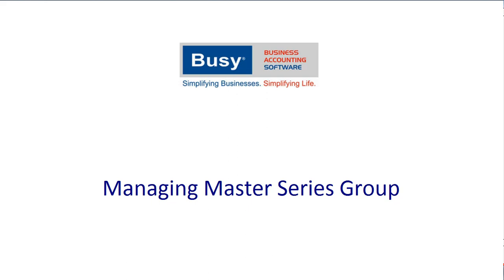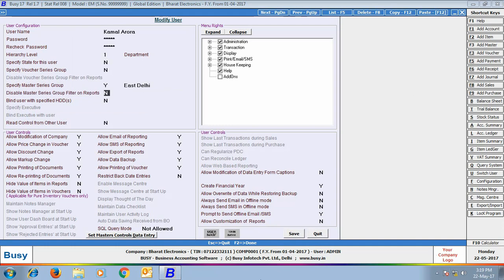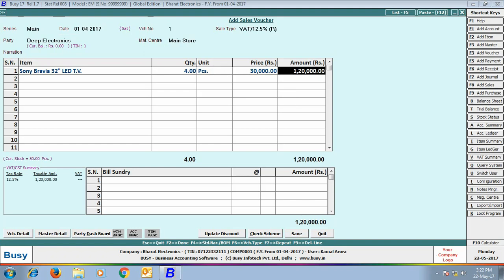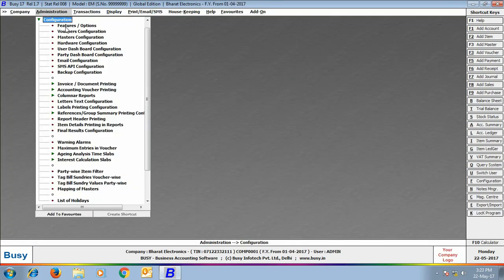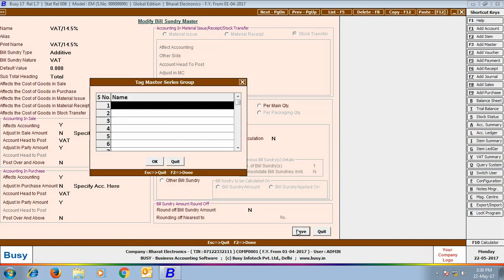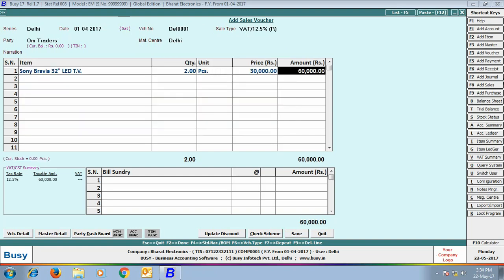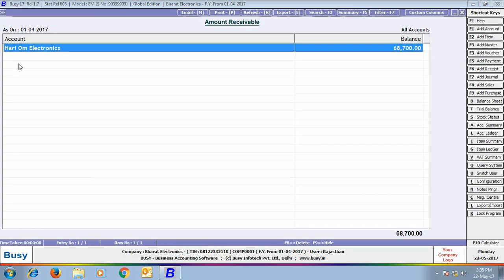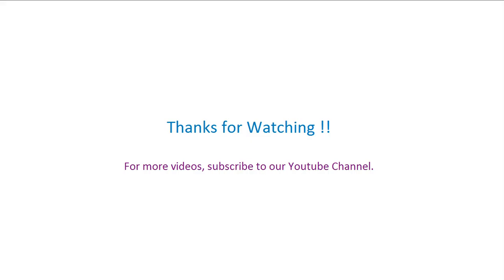Managing Master Series Group in BUSY (English)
Learn to Manage Master Series Group in BUSY